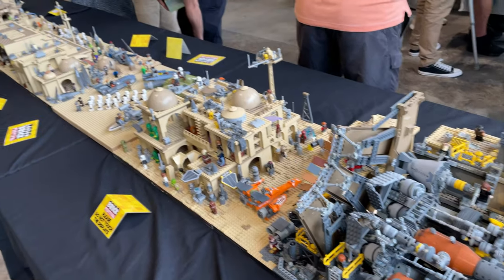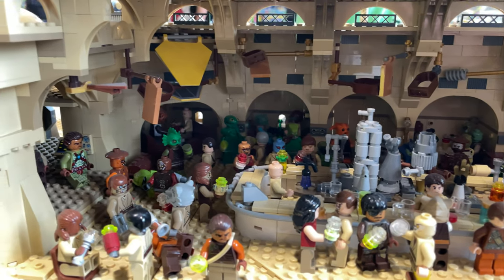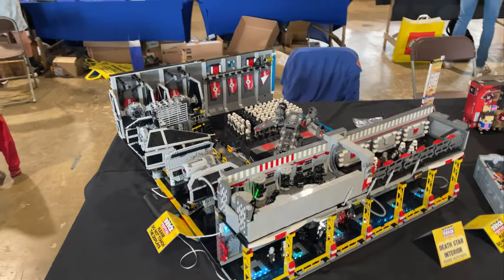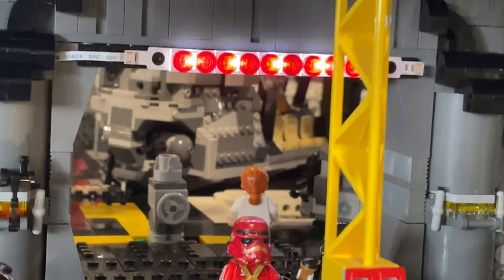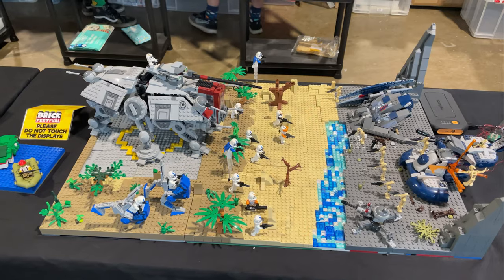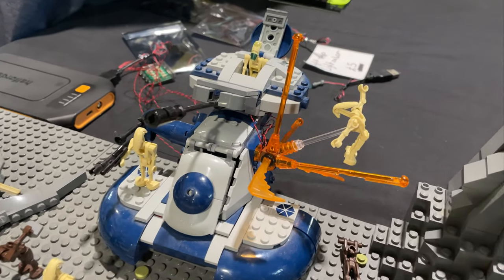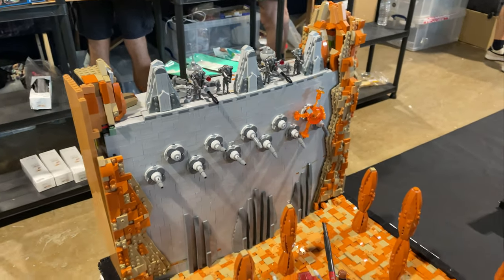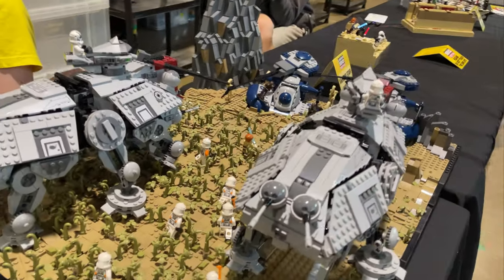EVERY LEGO Star Wars MOC At LONDON BRICK FESTIVAL 6!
How's it going guys?! Join me as I take a look at all of The LEGO Star Wars MOC's at London Brick Festival!

Make sure you click that notification bell as you won't want to miss out on the weekly Tuesday Livestreams at 8:00PM UK Time where you can earn your own stream currency, 'studs' that you can spend on stream rewards, enter giveaways and tonnes of other cool stuff!

FREE STREAM COMMANDS:

!redeem unlurk

!hellothere
!choke
!iloveyou
!suds

!quote

!studs
!top
!tophours
!givestuds

!slots

!mybet
!bet 0:45-0:59
!bet 1:00-1:14
!bet 1:15-1:29
!bet 1:30-1:44
!bet 1:45-1:59
!bet 2:00-2:14
!bet 2:15-2:29
!bet 2:30-2:44
!bet 2:45-2:59
!bet 3:00-3:14
!bet 3:15-3:29
!bet 3:30-3:44
!bet 3:45-3:59
!bet 4:00+

At 1,000 Subscribers i'll be giving away 1x 75337 AT-TE Walker. To enter, come along to the live streams, earn studs and use the command !1000 to be in with a chance of winning!